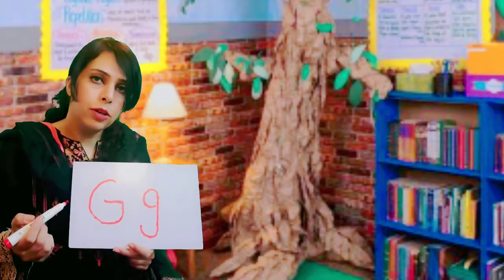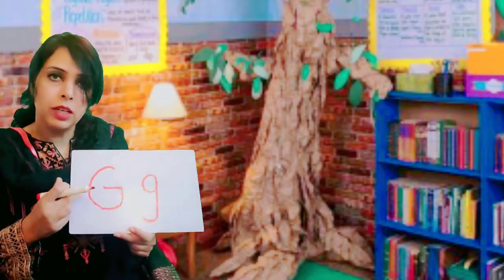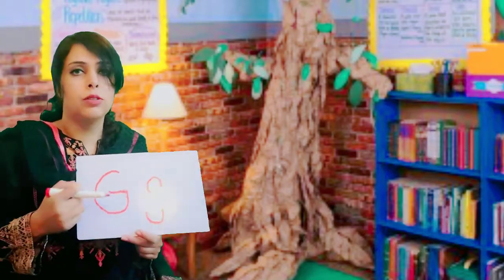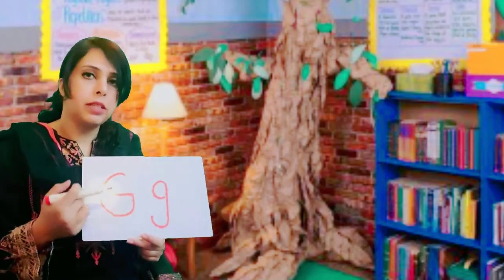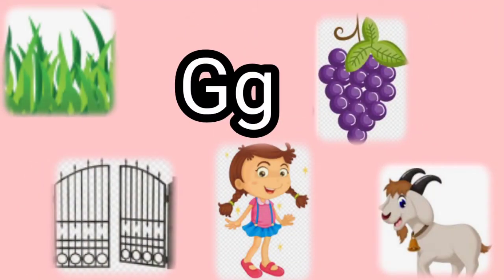Letter "Gg" lecture # 18